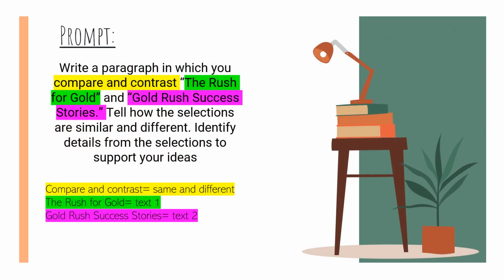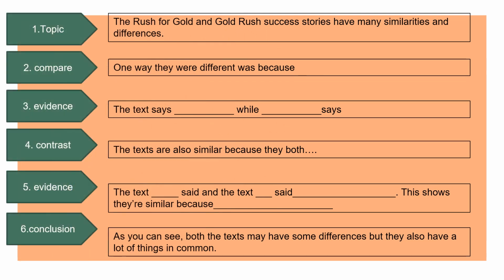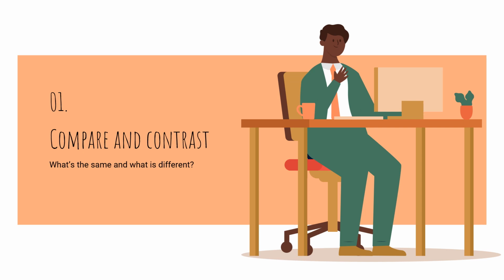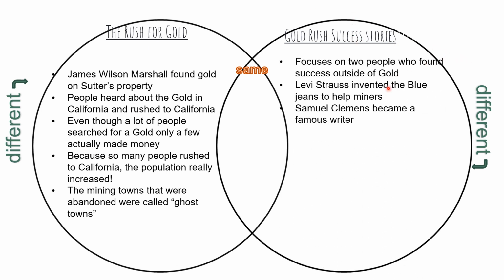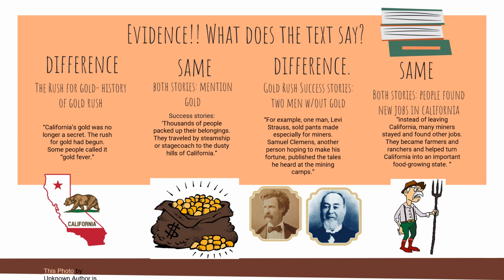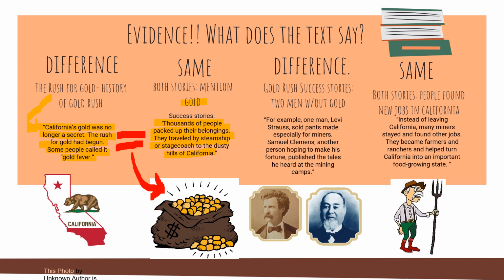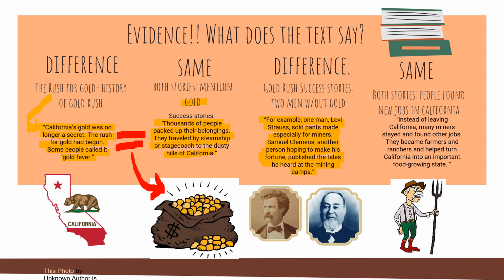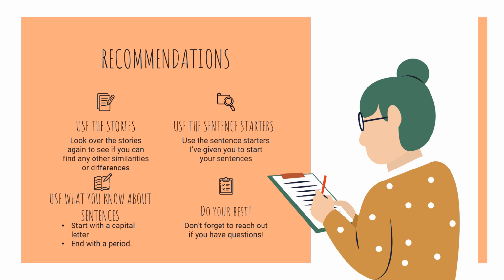Compare and Contrast in Writing